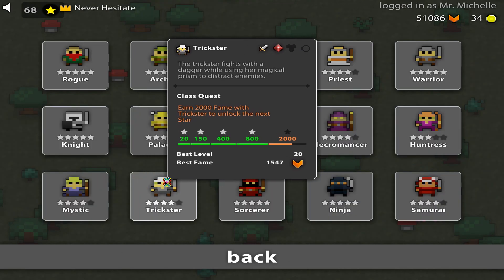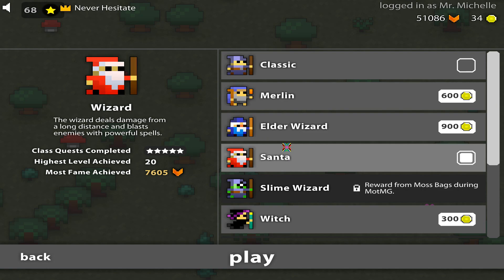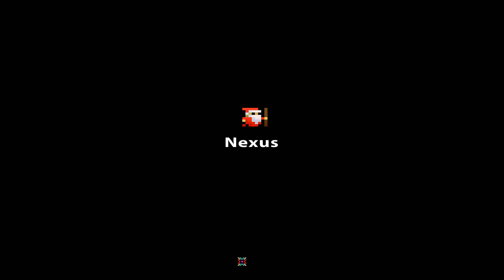[ROTMG] Tablet Only Wizard PPE!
I failed. Will upload a thumbnail when I wake up tmr! :D